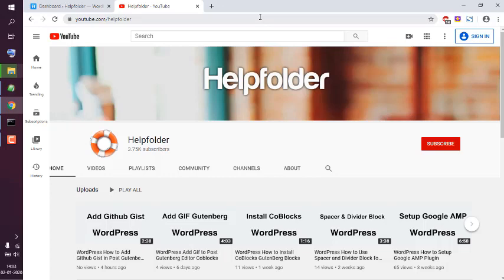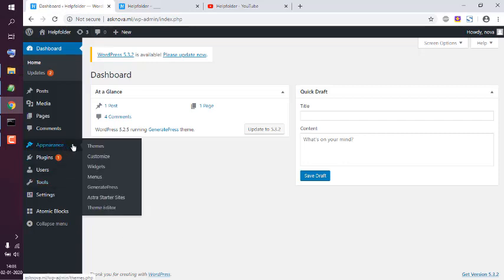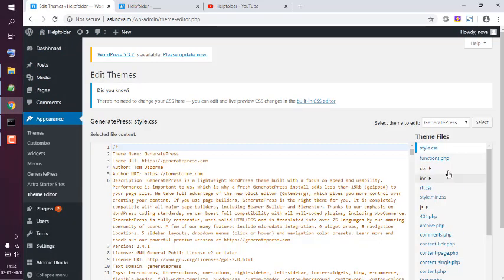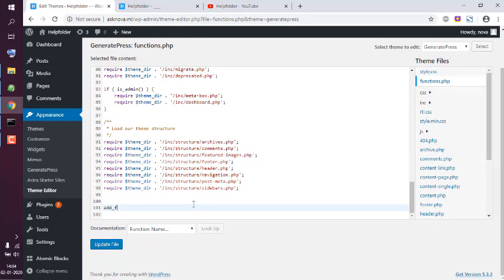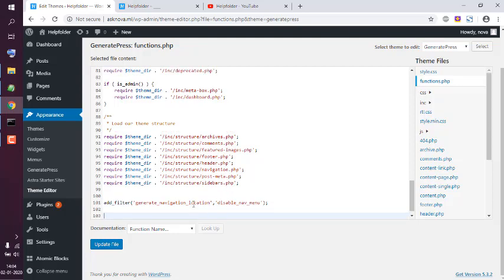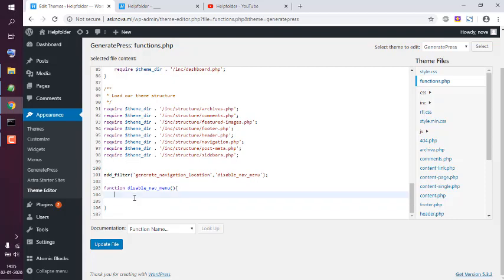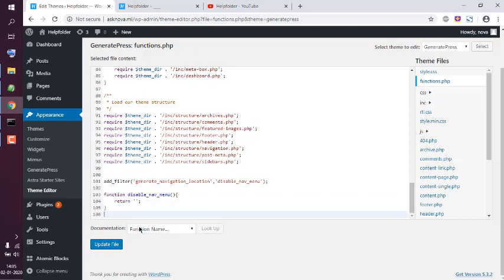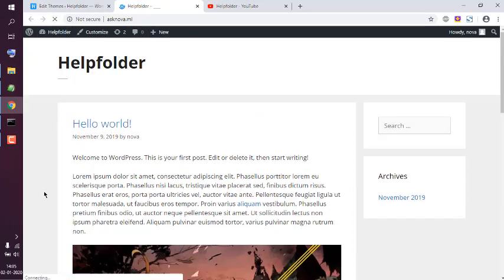GeneratePress Remove Navigation Menu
Learn How to Remove Navigation Menu in GeneratePress WordPress Theme.